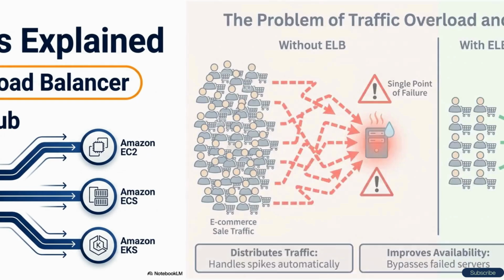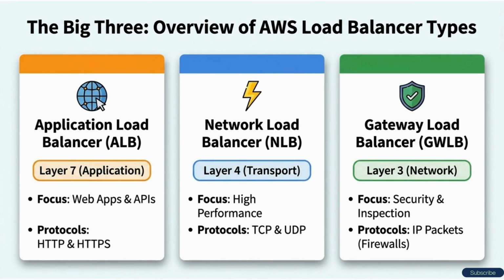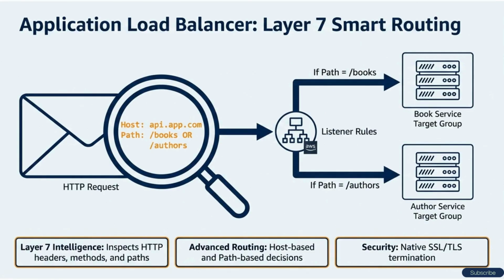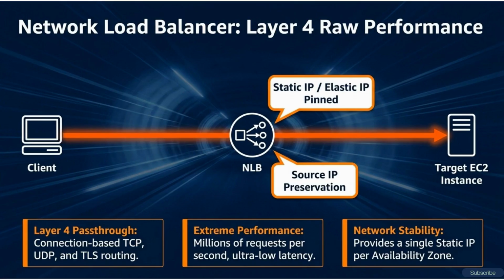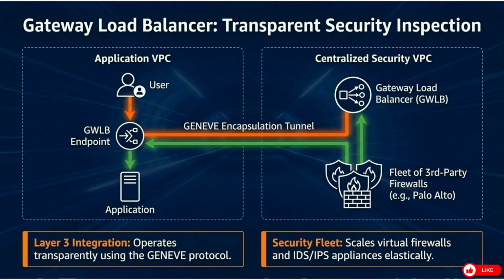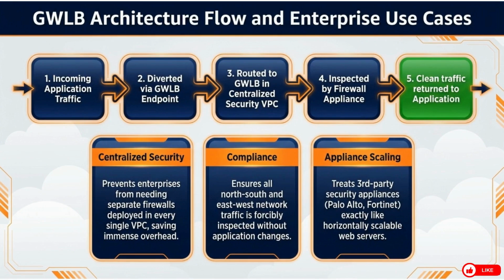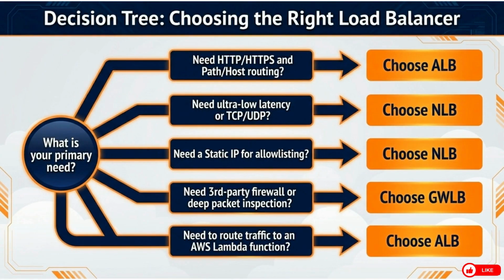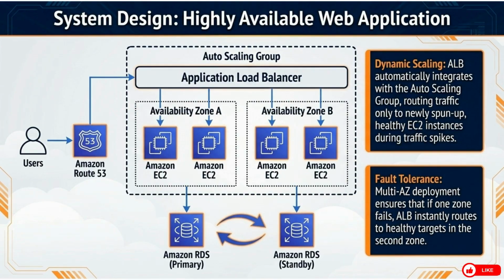AWS Load Balancers Explained | ALB vs NLB vs GWLB with Real-Time Use Cases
In this video from Naveen TechHub, we explain AWS Load Balancers in a beginner-friendly and practical way using real-time examples, system design thinking, and interview-focused explanations.

You will learn the key differences between Application Load Balancer, Network Load Balancer, and Gateway Load Balancer, and understand when to use each one in real AWS architectures.

We will cover how load balancers help distribute traffic, improve application availability, reduce single points of failure, support high scalability, and make cloud applications more reliable.

This video is useful for beginners, cloud engineers, DevOps engineers, solution architects, system design learners, and anyone preparing for AWS interviews.

What you will learn:
What is AWS Elastic Load Balancing?
Why do we need load balancers?
What is Application Load Balancer?
What is Network Load Balancer?
What is Gateway Load Balancer?
ALB vs NLB vs GWLB comparison
Layer 7 vs Layer 4 vs Layer 3 load balancing
Real-time AWS use cases
System design examples
AWS interview questions and answers
Best practices for choosing the right load balancer
Simple Shortcut:

ALB = Smart Web/Application Routing
NLB = High-Speed Network Traffic
GWLB = Security Inspection at Scale

Watch till the end to understand how to choose the right AWS Load Balancer for web apps, APIs, microservices, gaming platforms, financial systems, and enterprise security architectures.